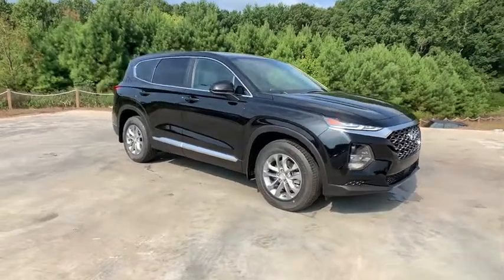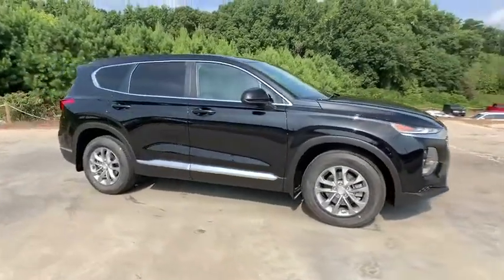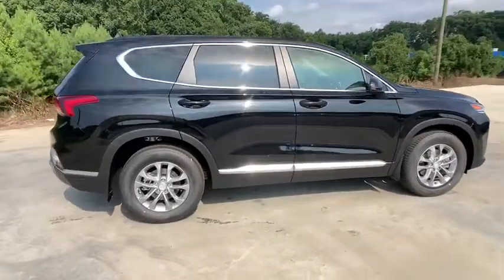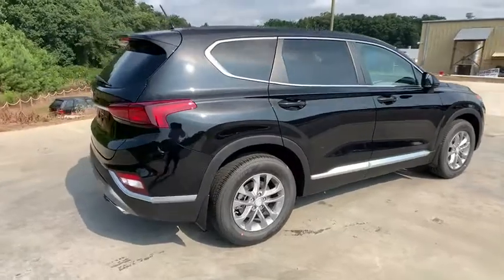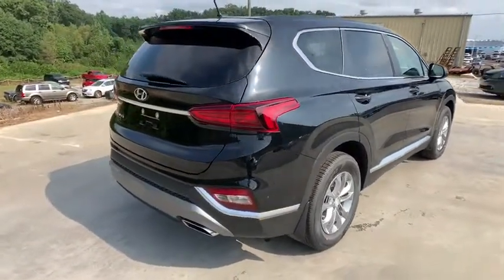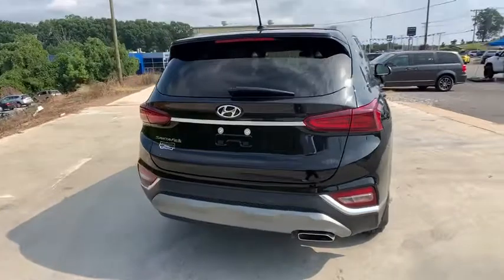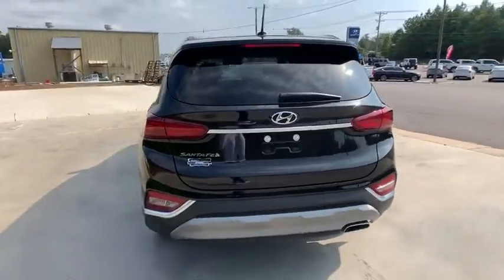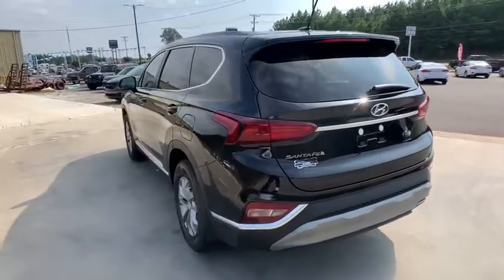2020 Hyundai Santa Fe Anderson County, Greenville, Clemson, Easley, Lake Hartwell, SC 202007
Twilight Black New 2020 Hyundai Santa Fe available in Anderson County, South Carolina at Hyundai of Anderson. Servicing the Greenville, Clemson, Easley, Lake Hartwell, SC area.
2020 Hyundai Santa Fe SE - Stock#: 202007 - VIN#: 5NMS23AD0LH142035

Twilight Black 2020 Hyundai Santa Fe SE FWD Automatic 2.4L 4-Cylinder Dealer Maintained, All Routine Maintenance Up to Date, MUST SEE!, iphone / Droid Navigation Compatible, Rear Camera, Extended Warranty Available, Hyundai of Anderson Certified, Blue Tooth. 22/29 City/Highway MPGbrREAD Hyundai of Anderson has created a VIP department just for our online customers. You can structure your entire deal online, including trade-in & payment options & reserve the vehicle for 72 hours. We can even start your paperwork, saving you even more time. We have valet for purchase delivery & many service scenarios. YOU WILL ALSO ENJOY A COMPLIMENTARY MEMBERSHIP IN OUR LIFETIME REWARDS PROGRAM!!! Join us at Hyundai of Anderson! We value your time with our best pricing, aggressive trade allowances & multiple payment options in 45 minutes or less. Also, with our customer care express quick lube lane, with dedicated advisor and technician, with no appointment necessary!!! 45 minutes or less is our goal with world class service! Most factory rebates and special finance offers cannot be combined. All New Hyundai's come with a 10yr/100,000 mile warranty. Attention Anderson, Belton, Honeapath, Clemson, Piedmont, Hartwell, Greenville, and everywhere in between come check us out! VEHICLES MAY BE SUBJECT TO UNREPAIRED MANUFACTURER RECALLS. Please contact the manufacturer for recall assistance / questions before purchasing or check the NHTSA website for current recall information Pricing does not include state tax or licensing fees or Dealer closing fee of $240.